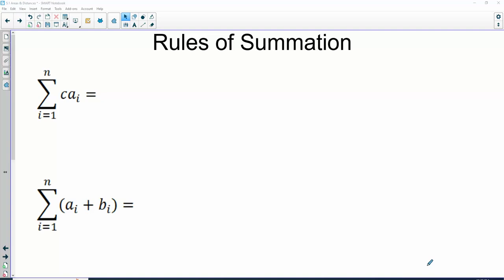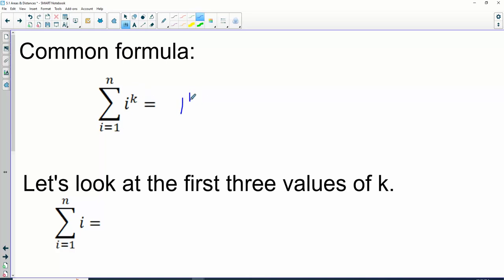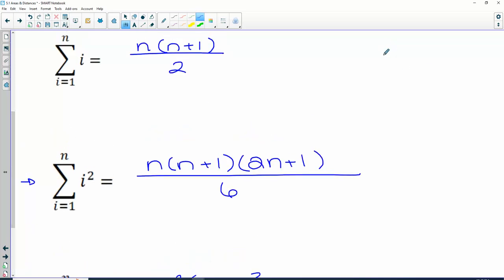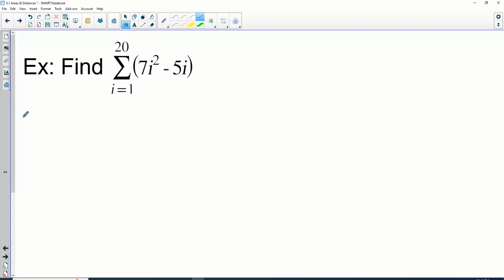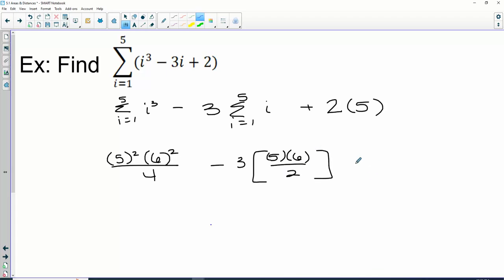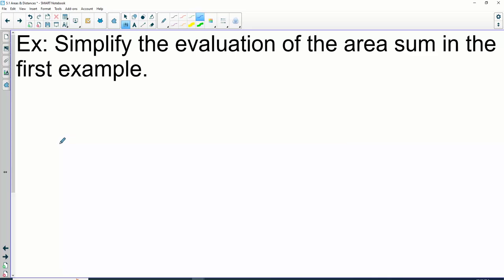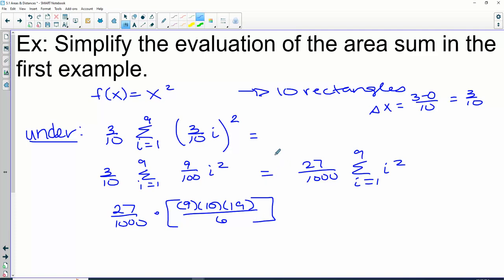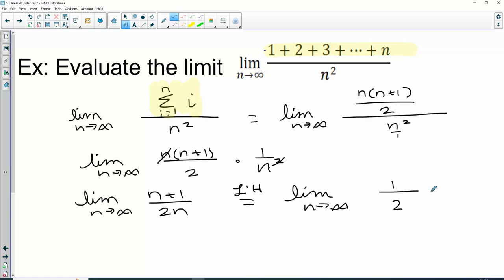Section 5 1 March 19